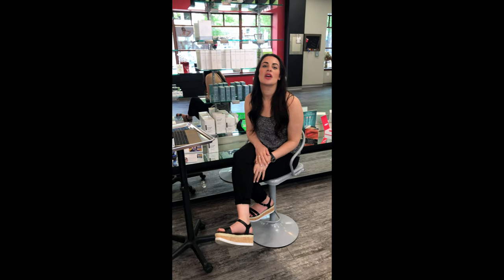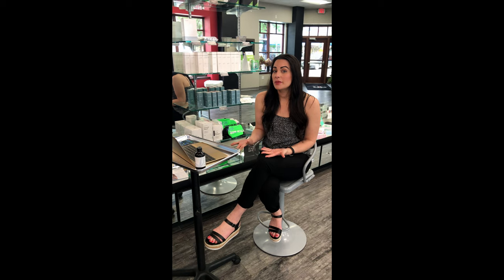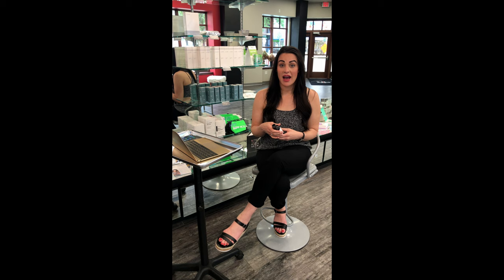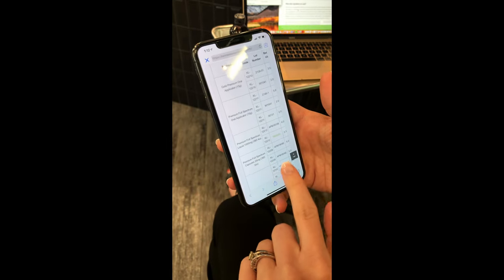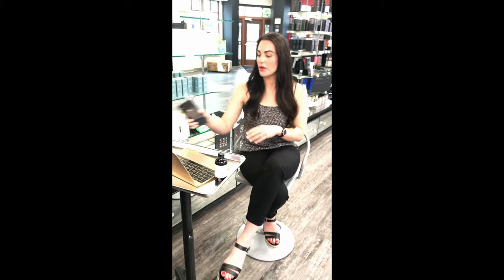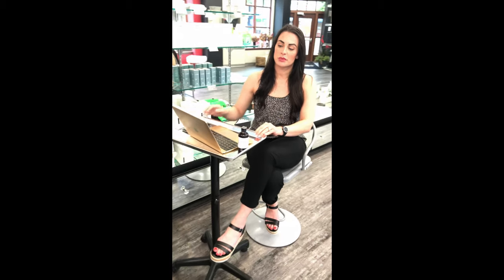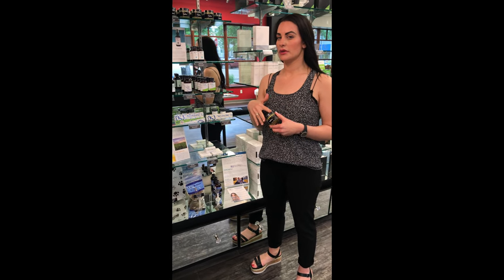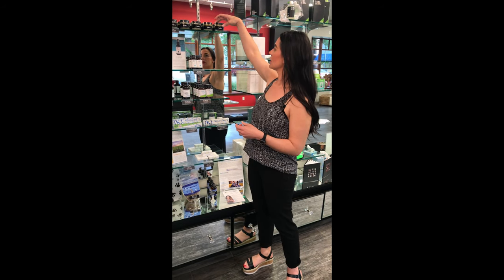CBD SPA EDUCATION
Have you been interested in incorporating CBD in your business? CBD is the perfect fit for the beauty industry! This video was created to show why we chose Kannaway CBD and the different products we carry at "The Rejuvenation Place'